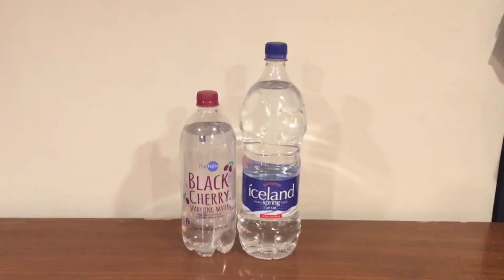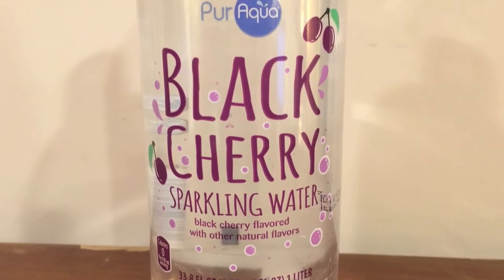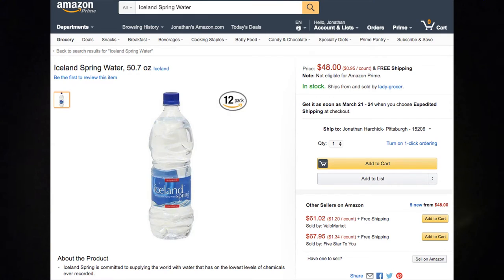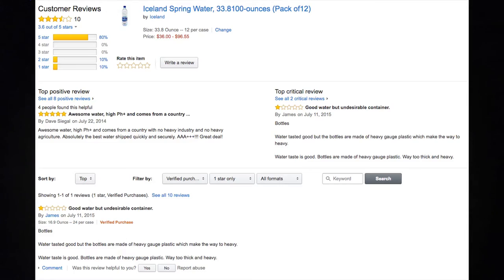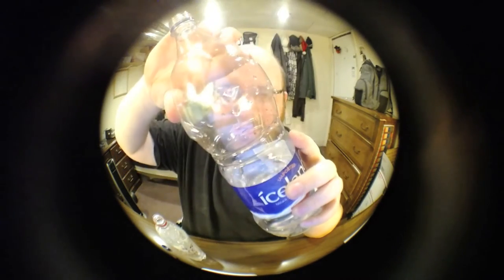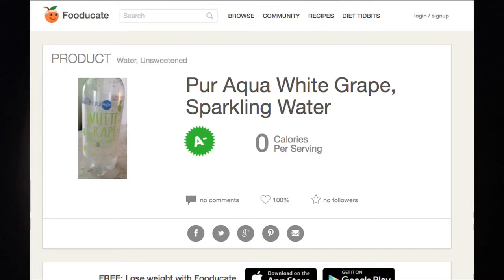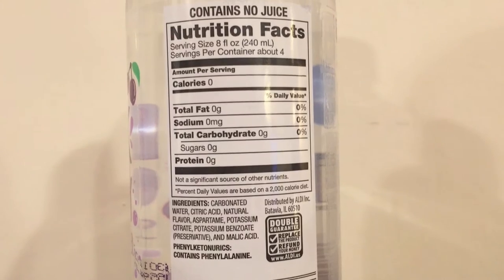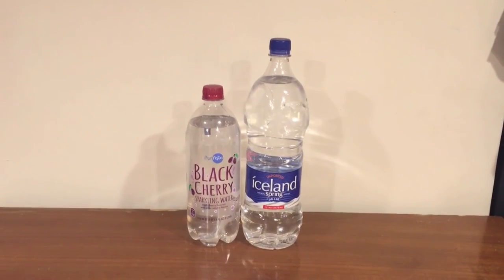Jon Drinks Water #4984 Iceland Spring Water VS Pur Aqua Black Cherry Sparkling Water